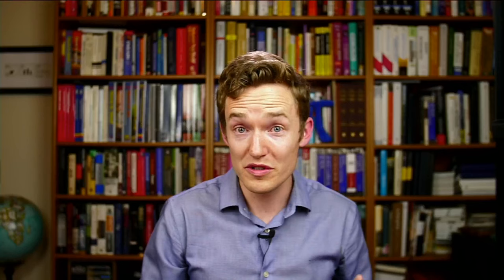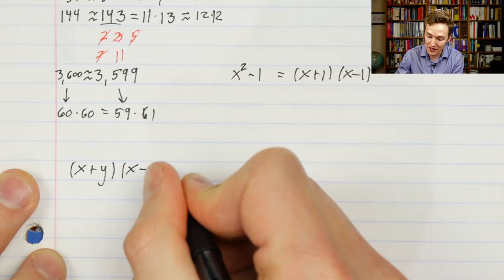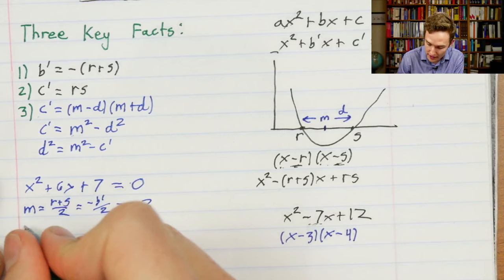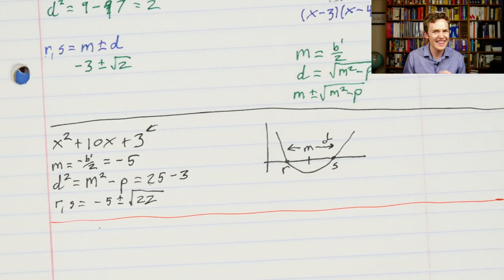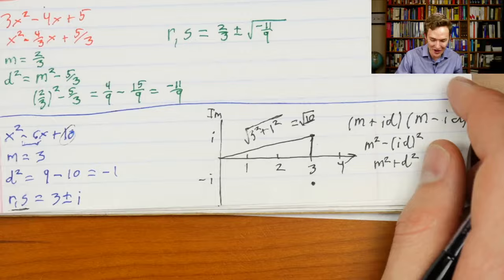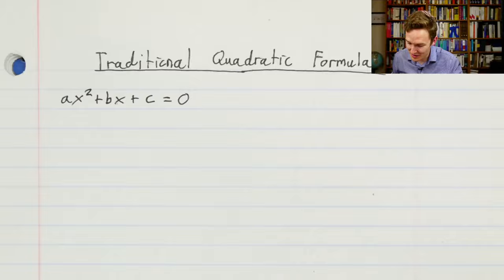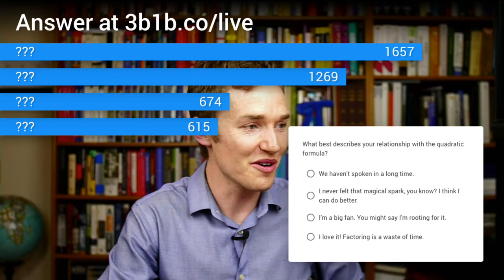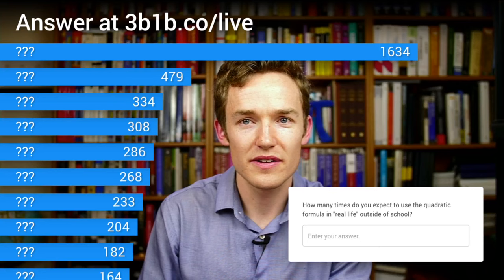The simpler quadratic formula | Ep. 1 Lockdown live math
Mistakes (there will always be mistakes):
At minute 22, I write "b' / 2" instead of "-b' / 2".

0:00 - Introduction
2:56 - "How often am I going to use this?" + ray tracing example
5:38 - Mental math tricks (factoring numbers, differences of squares)
13:36 - Properties of quadratic functions
18:40 - Deriving the variant quadratic formula
23:07 - Practice problems (ft. complex numbers!)
34:10 - Deriving the traditional quadratic formula from the variant
41:07 - Conclusion (key takeaways)
43:21 - Fun with joke poll questions

3blue1brown is a channel about animating math, in all senses of the word animate.